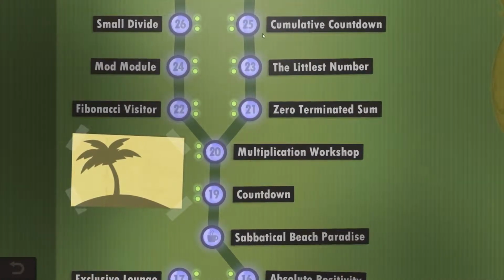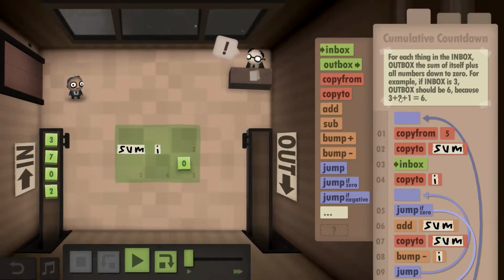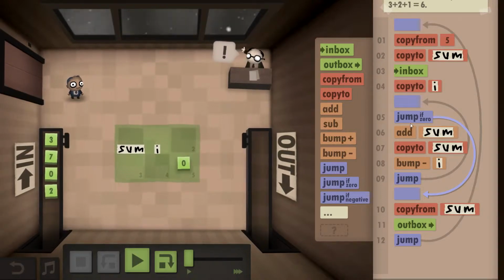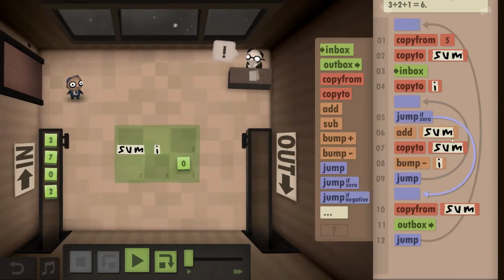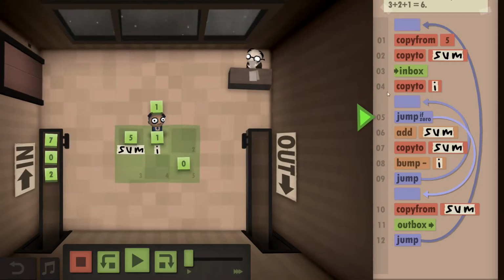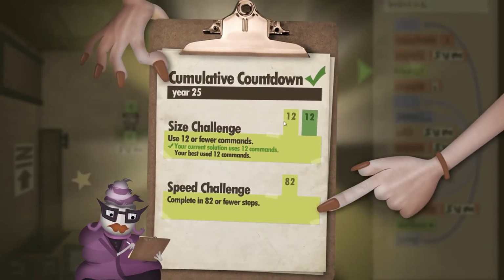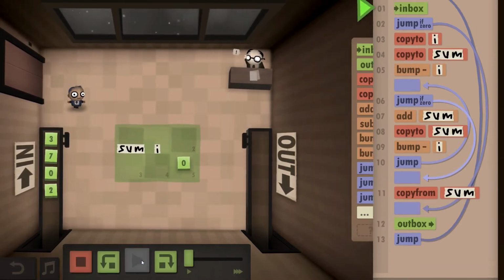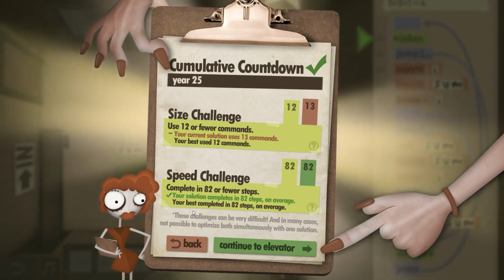Year 25 - Cumulative Countdown - Human Resource Machine (Guide / Tutorial)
Challenge guide for the game Human Resource Machine by Tomorrow Corporation.

PROGRAMM(S) CAN BE COPIED FROM BELOW

Size Challenge:

-- HUMAN RESOURCE MACHINE PROGRAM --

a:
    COPYFROM 5
    COPYTO   0
    INBOX
    COPYTO   1
b:
    JUMPZ    c
    ADD      0
    COPYTO   0
    BUMPDN   1
    JUMP     b
c:
    COPYFROM 0
    OUTBOX
    JUMP     a

DEFINE LABEL 0
eJwzYGBgsPVeEqlotyTyuXVm7CqrDUnZVlWZGdbuxTcdnnf2uv6Y2uW2cxq3296Z/S4McxqMZDcCtTBc
jtqQxBs7vc4loWq6VUrIKpM0yXUf0m+te5UZsfZpdv+y+7l7Z0bnP++ULChMjss7mLcgd35LYu6tdQty
Ezffz722GmRGVDtDXlT7887pHdPXXOkMWM7WP7n630SGPIsp39NLppqlv57xuid9VtX0xDl1s+bNtZ4R
sjC1o3uJZEPjCsGqr2vOlX9f3b+MYRSMglFAEQAAaVhbVg;

DEFINE LABEL 1
eJxjZWBgWJa9M2NB7sE5QCbDi6z3xgyjYBSMghEDACjrBxY;

a:
    INBOX
    JUMPZ    d
    COPYTO   1
    COPYTO   0
    BUMPDN   1
b:
    JUMPZ    c
    ADD      0
    COPYTO   0
    BUMPDN   1
    JUMP     b
c:
    COPYFROM 0
d:
    OUTBOX
    JUMP     a

DEFINE LABEL 0
eJwzYGBgsPVeEqlotyTyuXVm7CqrDUnZVlWZGdbuxTcdnnf2uv6Y2uW2cxq3296Z/S4McxqMZDcCtTBc
jtqQxBs7vc4loWq6VUrIKpM0yXUf0m+te5UZsfZpdv+y+7l7Z0bnP++ULChMjss7mLcgd35LYu6tdQty
Ezffz722GmRGVDtDXlT7887pHdPXXOkMWM7WP7n630SGPIsp39NLppqlv57xuid9VtX0xDl1s+bNtZ4R
sjC1o3uJZEPjCsGqr2vOlX9f3b+MYRSMglFAEQAAaVhbVg;

DEFINE LABEL 1
eJxjZWBgWJa9M2NB7sE5QCbDi6z3xgyjYBSMghEDACjrBxY;